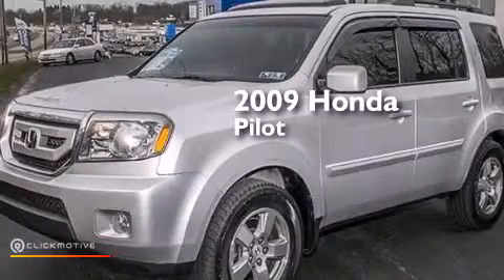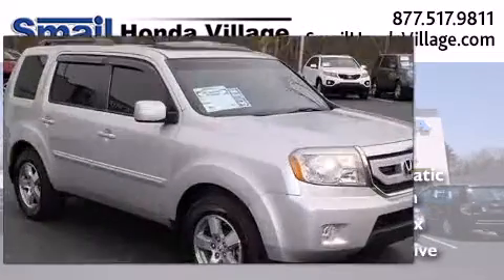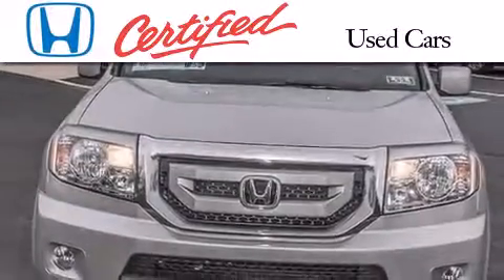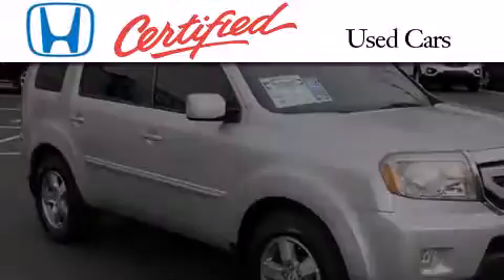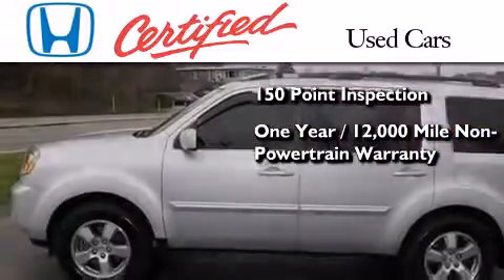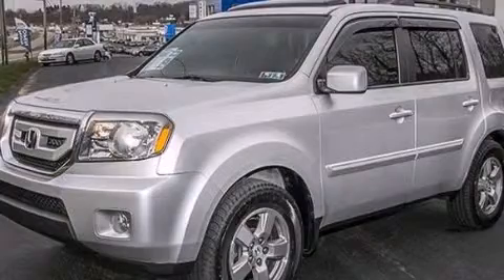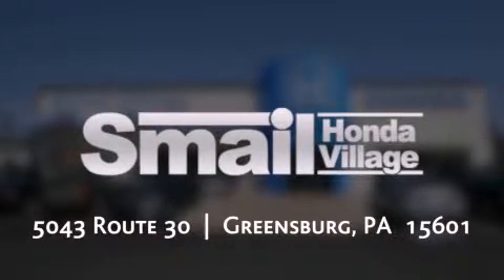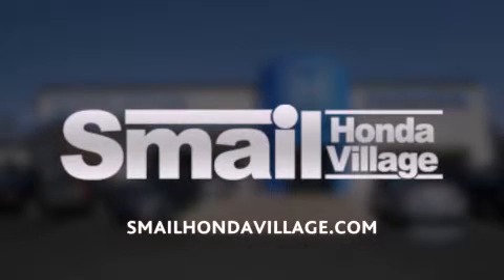2009 Honda Pilot Greensburg PA 15601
We've been honored to serve the Greensburg PA area , we promise that your experience at our dealership will exceed your expectations ! Year : 2009 Make : Honda Model : Pilot Engine : Gas V6 3.5L/212 Trans . : Automatic Exterior : Billet Silver Metallic Miles : 52,580 Interior : Gray Stock : H80292T Smail Honda 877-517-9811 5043 Route 30 Greensburg , PA 15601